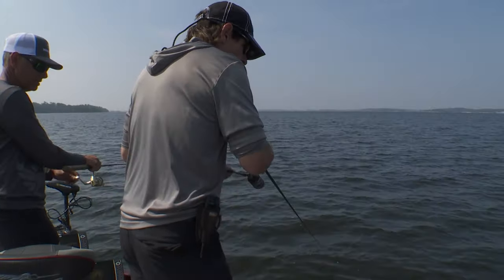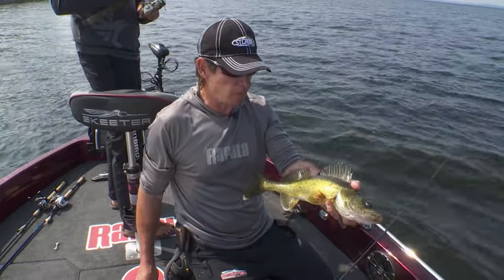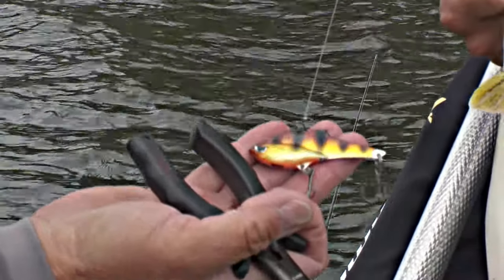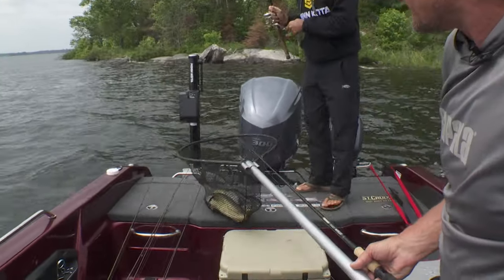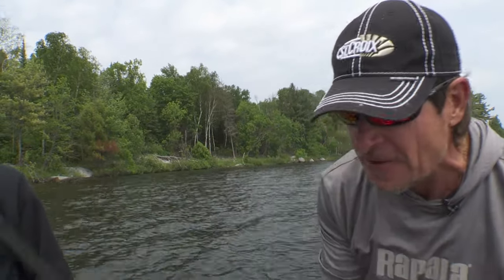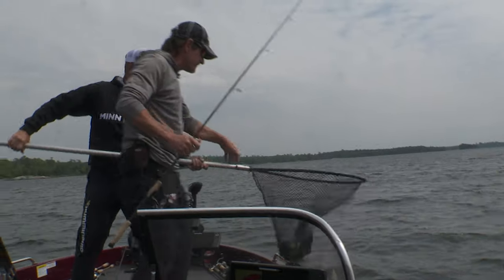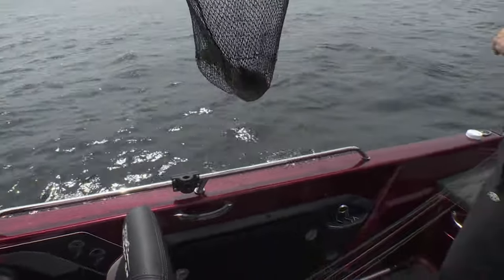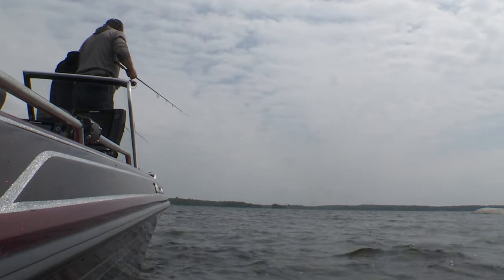Rippin' Baits for Walleyes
Roger Cormier is using the new Rapala Rippin' Blade to boat some gravel lizards on Rainy Lake.